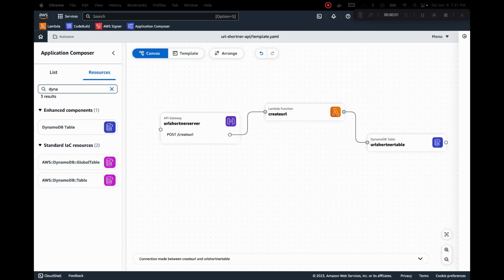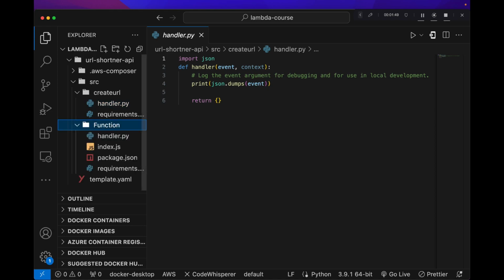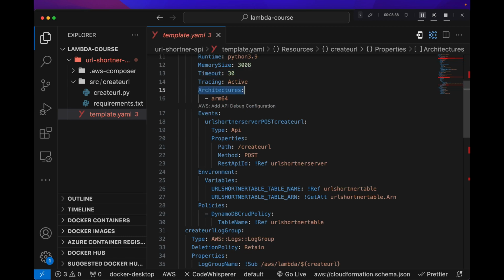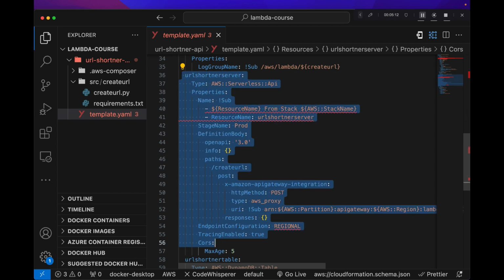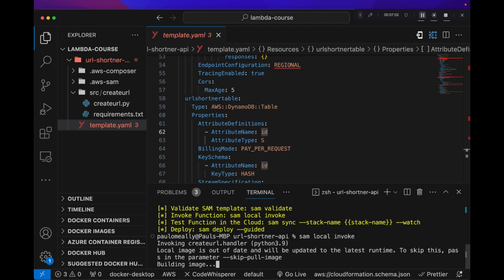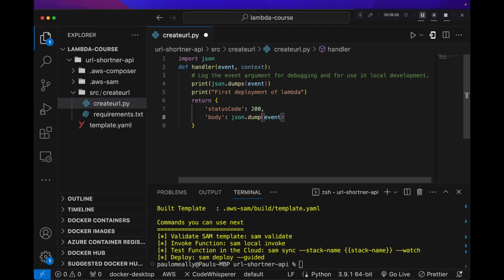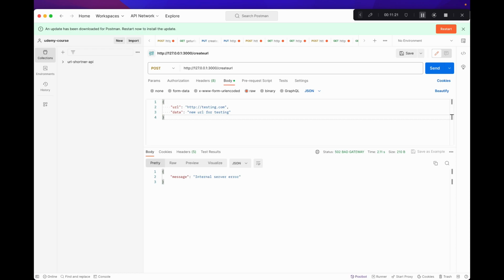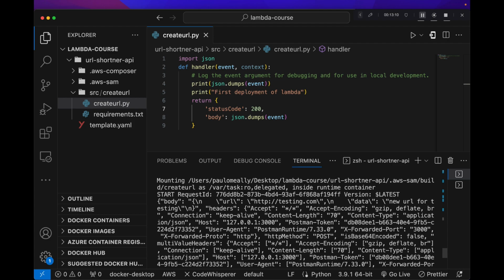04- Application Composer project setup part 2